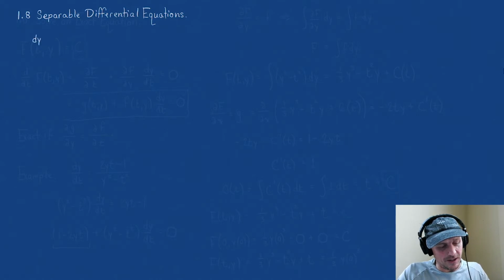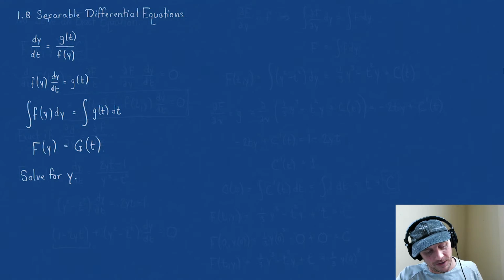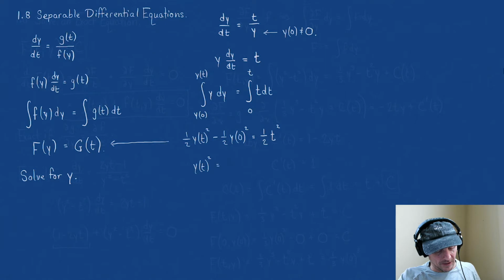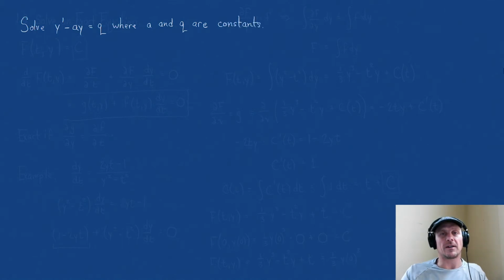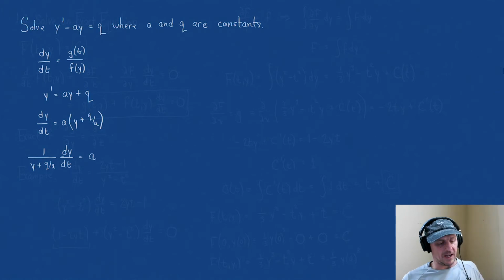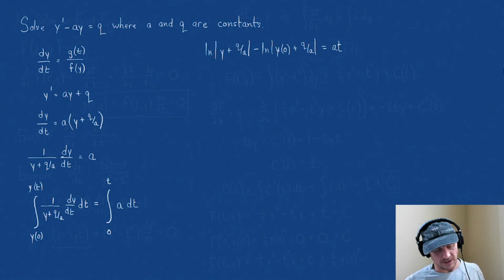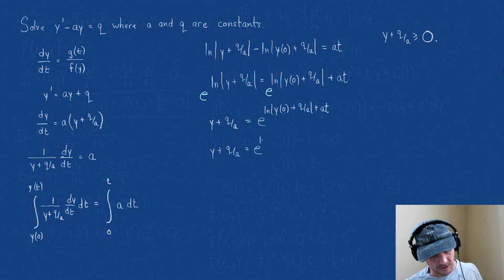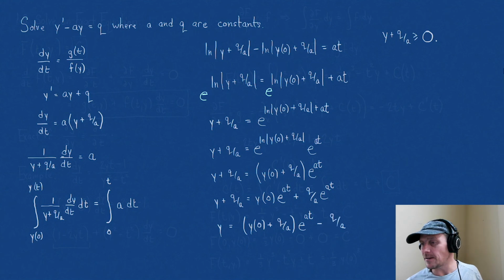1.8 Separable Equations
First order linear differential equation is presented and solved.